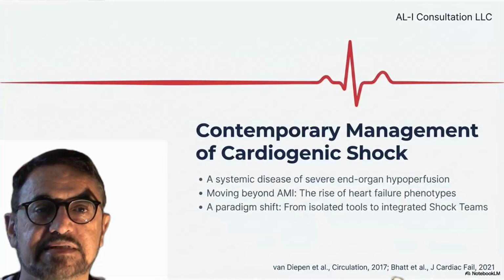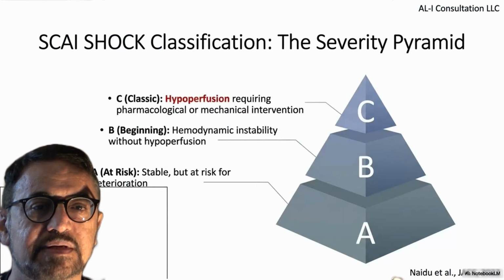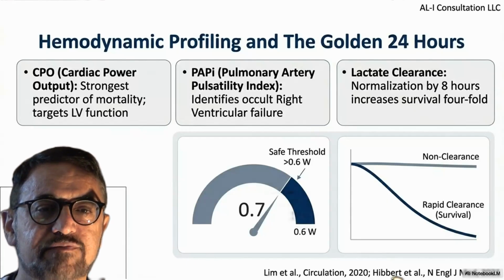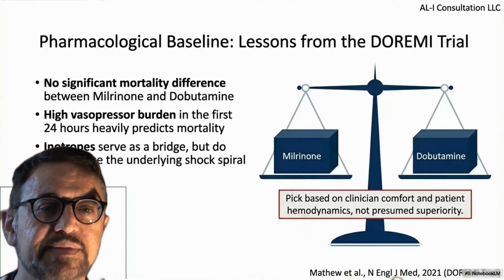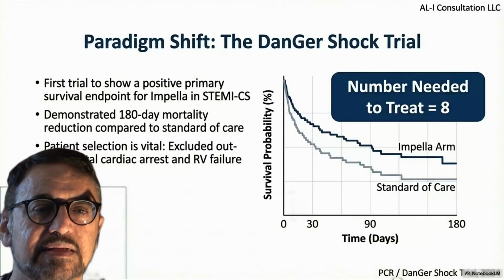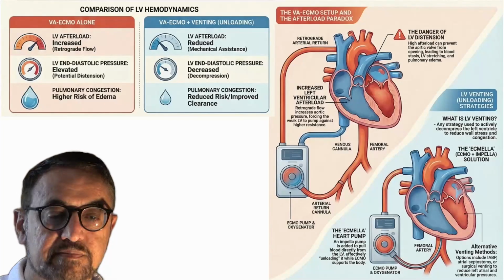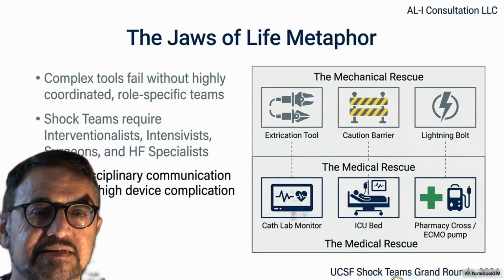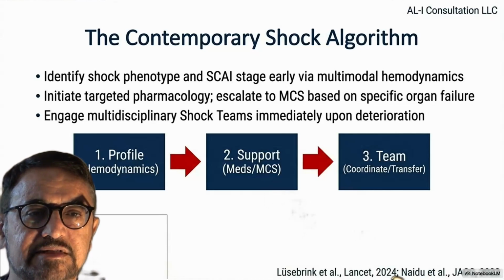Modern Cardiogenic Shock: Early Steps Save Lives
I explain why recognizing early cardiogenic shock is crucial, and how a team-based, physiology-focused approach changes patient outcomes. CardiogenicShock HeartHealth ❤️🫀